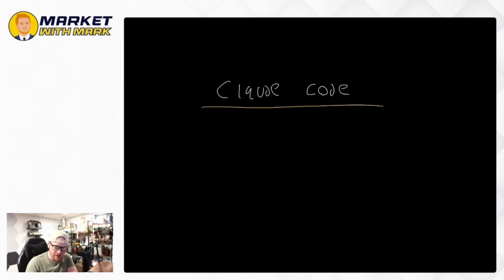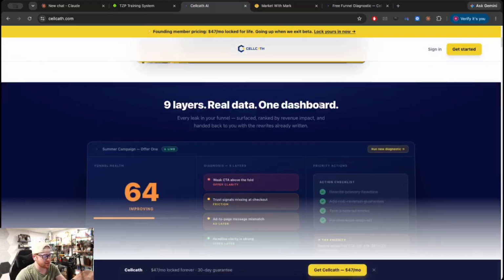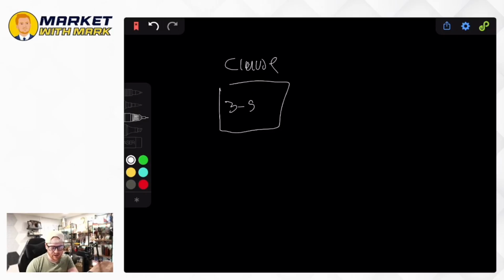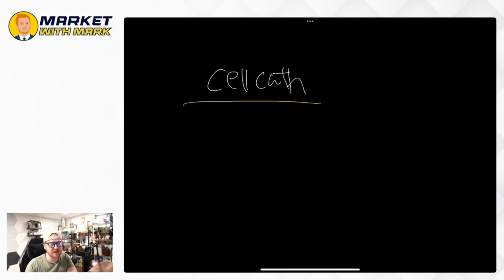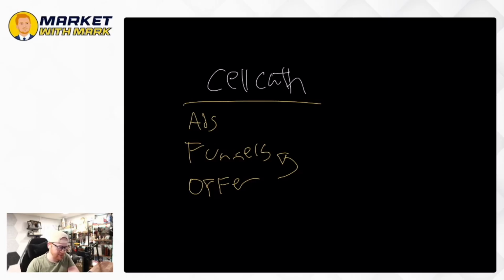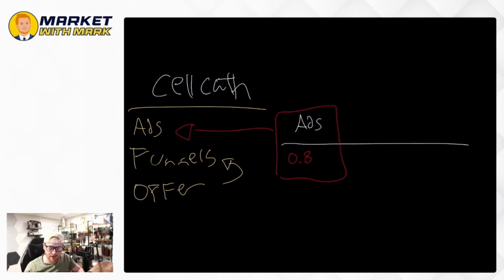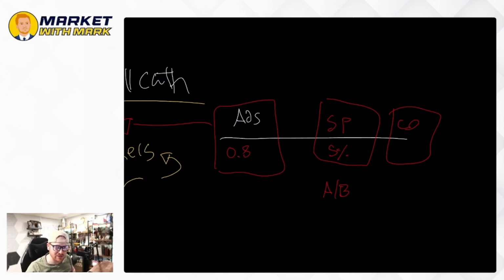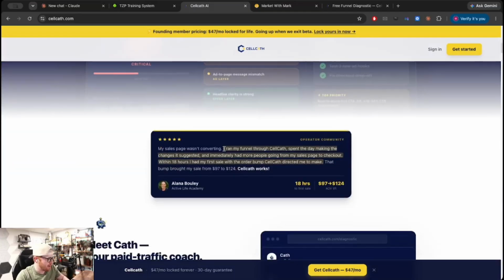The ONLY 3 AI Tools Course Creators Need in 2026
🛠️ TOOLS + RESOURCES

I test AI tools every day building funnels, offers, ads, content, and businesses. If I had to narrow it down, these are the ONLY 3 AI tools I’d actually keep.

In this video I break down:
• Why I use Claude over almost everything else
• Where GPT still wins
• The custom AI tool I built for faster marketing decisions
• How course creators can stop wasting time with 100 different tools

If you're a course creator, coach, consultant, or online business owner trying to use AI without drowning in tool overload, start here.

👇 What AI tools are actually in your stack right now?